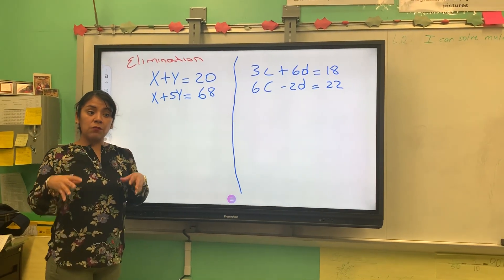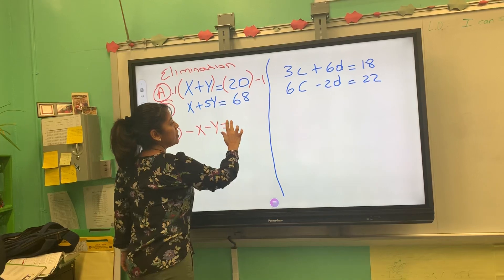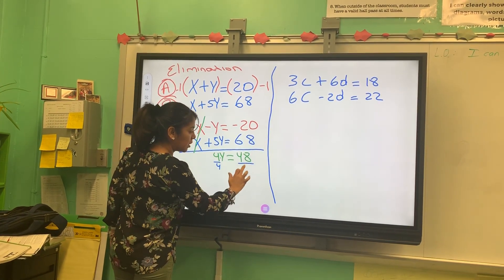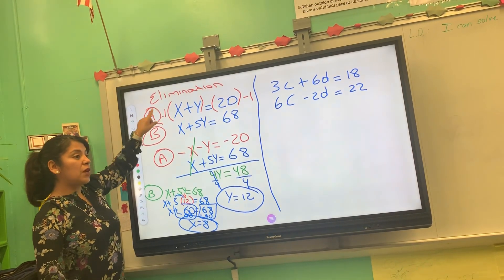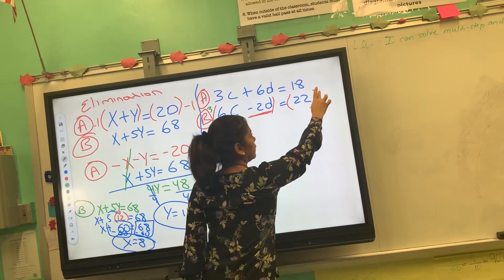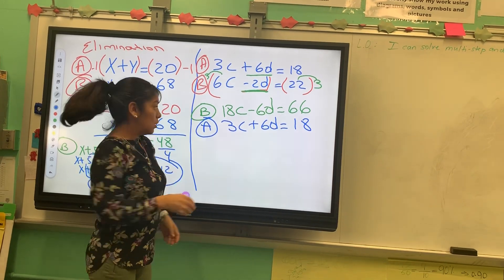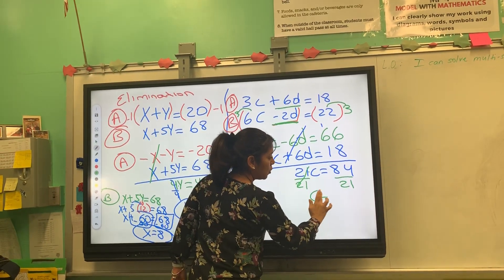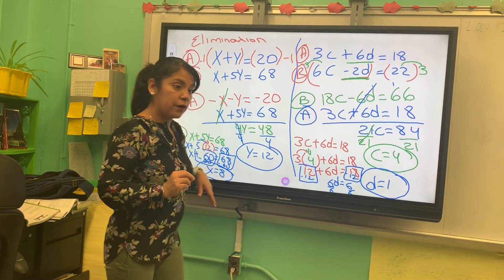Solving simultaneous equations by Elimination